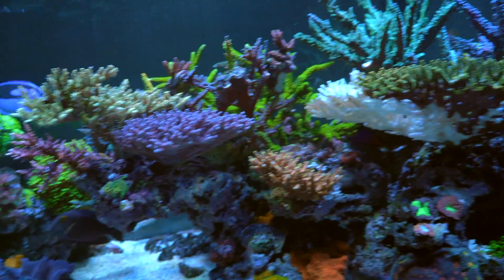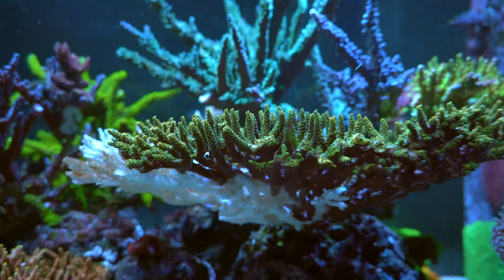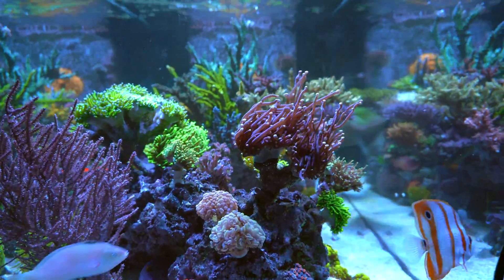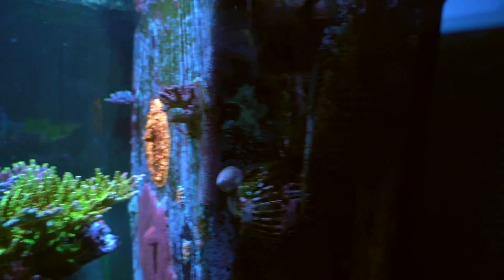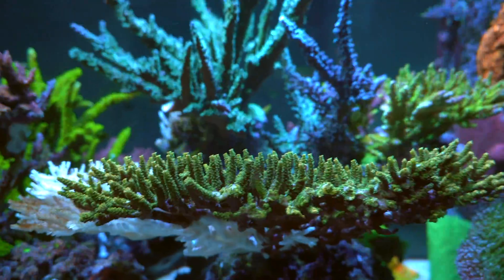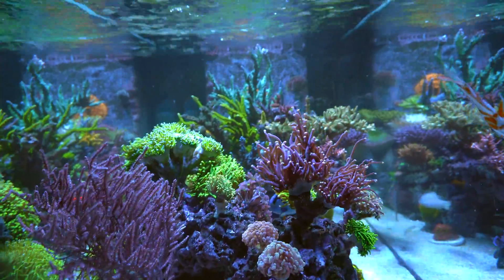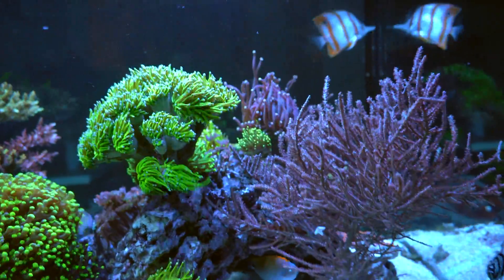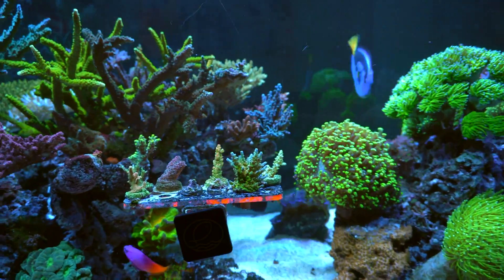Mistakes that Killed/Killing My Corals and Lesson Learned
Mistakes I think I have made or things I regret to put my tank on a downhill.

Intro: (0:00)
1: (3:28)
2: (5:51)
3: (7:10)
4: (9:19)

Equipment:
Tank: 60in x 24in x 24in Custom build.
Sump: Custom build with 50 Gallon tank
Protein Skimmer: RedSea Reefer RSK-300
Return Pump: Sicce Syncra 5.0
WaveMaker: Jebao Gyre CP-40
                       AI Nero 5
                       IceCap 4k Gyre
                       Jebao SOW-8
                       Jebao SOW-20
Lighting: 2 AI Hydra TwentySix HD
                 Ecotech Radion xr15 G5 blue
                Aquaticlife 48" hybrid lighting
Heater: EHEIM Jager 300W
Dosing Pump: Jebao Doser 3.4